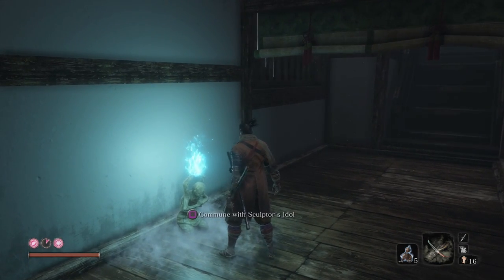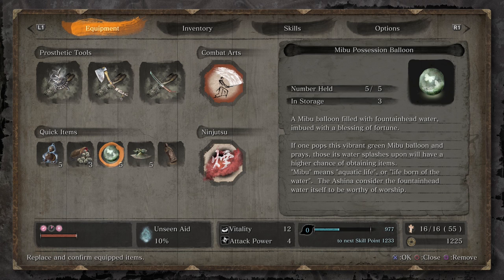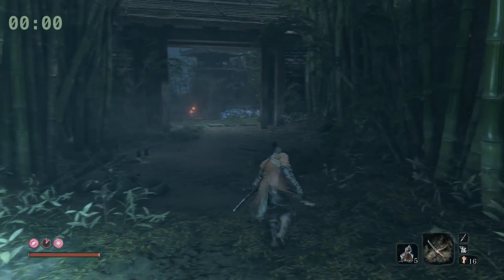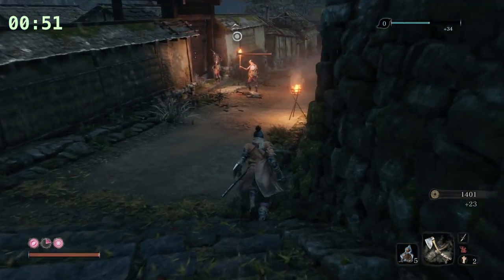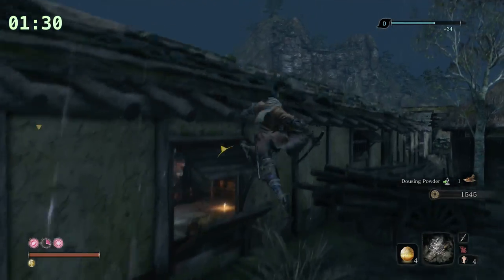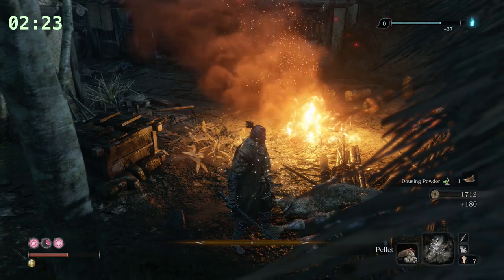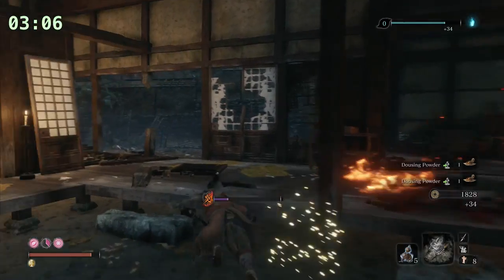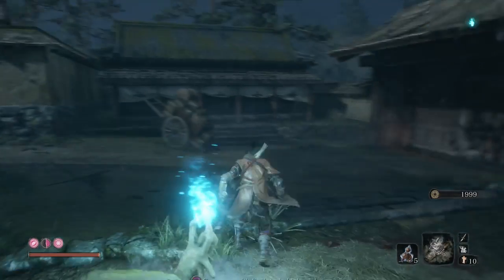How to Gain Skill Points FAST • Sekiro: Shadows Die Twice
WELCOME to my video on how to gain skill points, Sen (money), and items with a fast route I found in Hirata Estate. The path takes about 3 minutes to complete and nets you ~750xp, ~600 Sen and can be repeated as many times as you want. Not bad!!

Become a Member and get access to custom avatars that level up as your membership ages, custom Emoji to use during live streams and premieres, and access to an exclusive viewer lobby for Sponsors Only!

FAQ:
- Microphone: Blue Yeti
- Headphones: Razer Kraken Tournament Edition
- Keyboard: Razer BlackWidow Chroma
- Mouse: Razer Mamba Hyperflux
- Webcam: Razer Kiyo

Computer:
Intel Core i7 4ghz
16gb ram
SSD+HDDs

About Sekiro: Shadows Die Twice:

Sekiro: Shadows Die Twice is an action-adventure game played from a third-person view. Compared to FromSoftware's Souls series, the game features fewer role-playing elements, lacking character creation and the ability to level up a variety of stats, as well as having no multiplayer elements. It does, however, include gear upgrading, a skill tree, and limited ability customization. Rather than attacking to whittle an enemy's health points, combat in Sekiro revolves around using a katana to attack their poise and balance instead, which eventually leads to an opening that allows for a single killing blow. The game also features stealth elements, allowing players to immediately eliminate enemies if they can get in range undetected. In addition, the player character has the ability to use various tools to assist with combat and exploration, such as a grappling hook and a torch. If the player character dies, they have the option of being revived on the spot under certain conditions instead of respawning at earlier checkpoints.